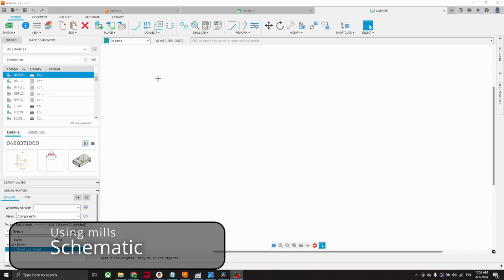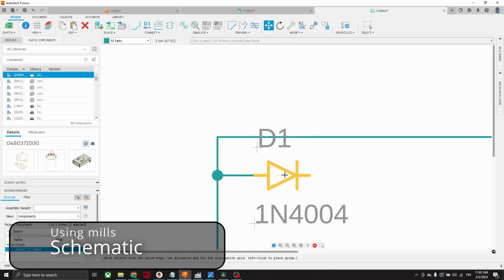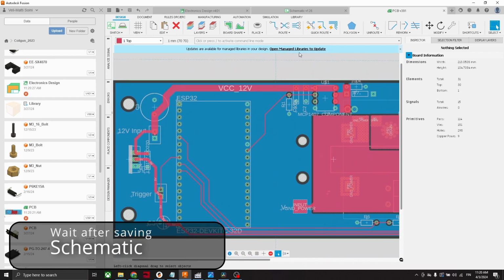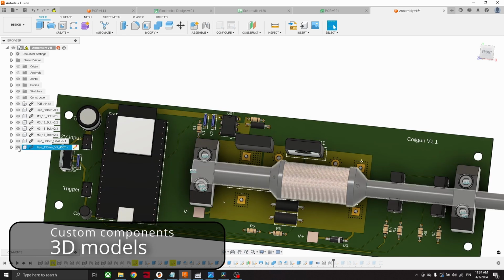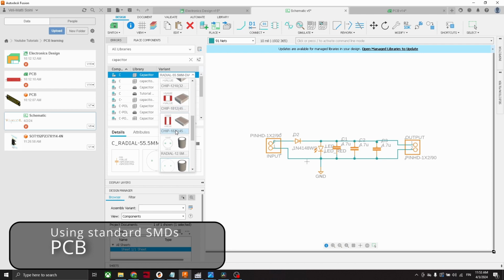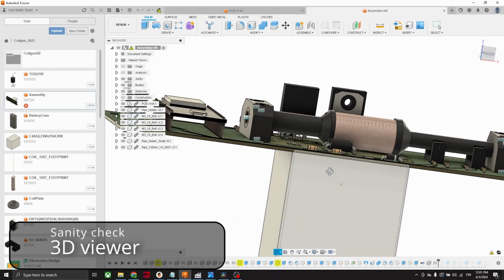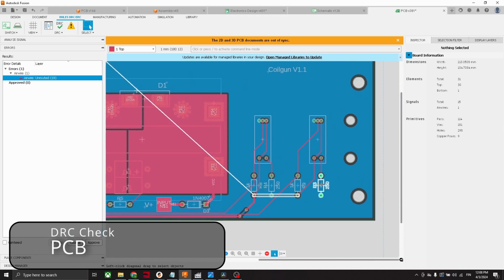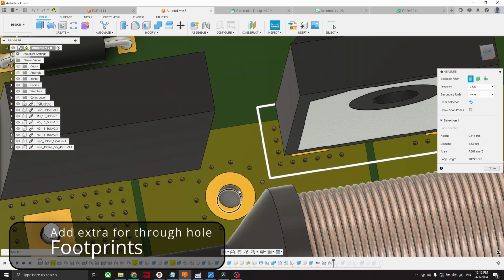Autodesk Fusion PCB Design - 10 Tips Everyone Should Know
In this video i go through 10 tips for PCB designing in Fusion.

► If you don’t want give credit to Wavecont, you can buy a license from this link: